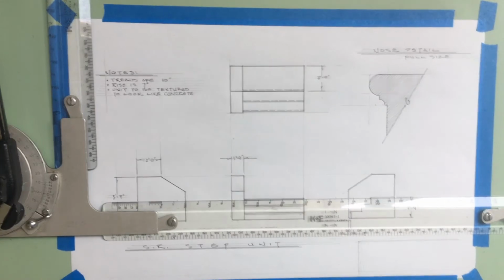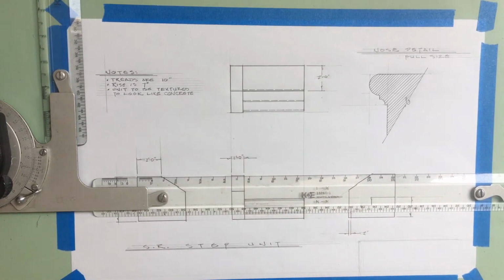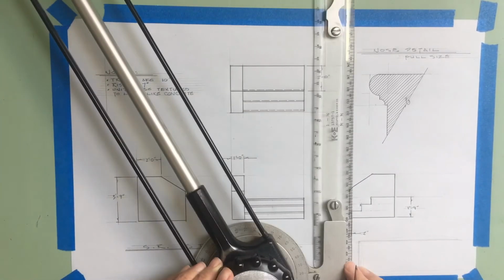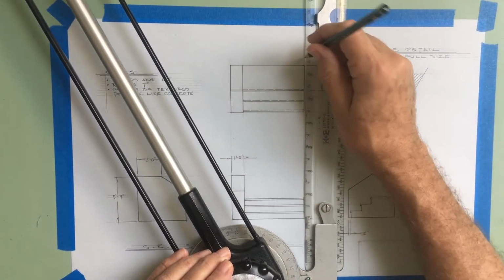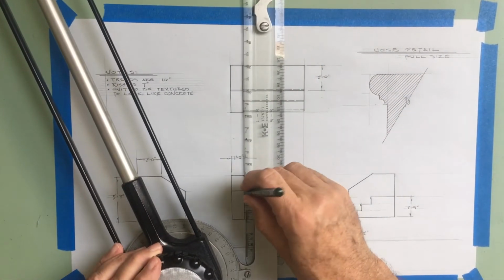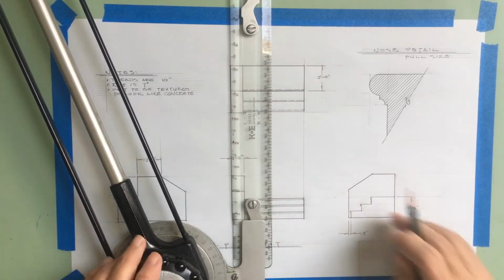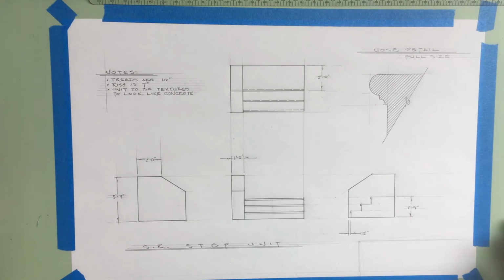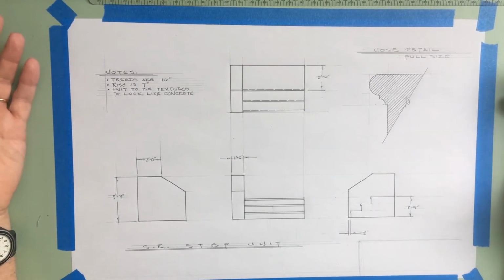Simple Step Unit